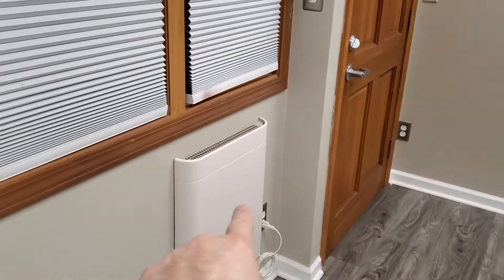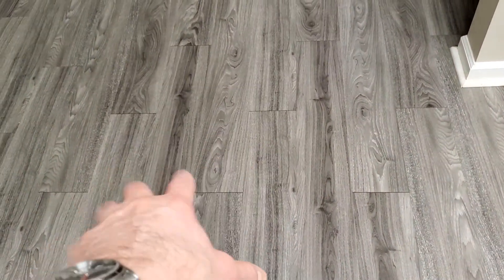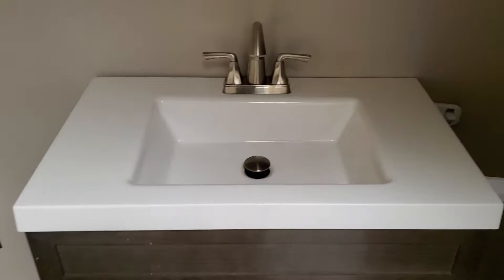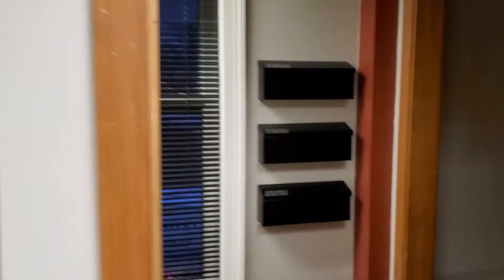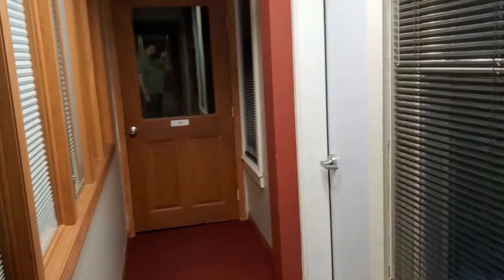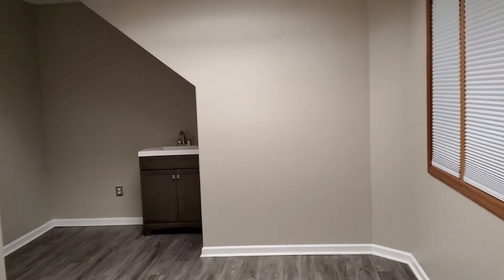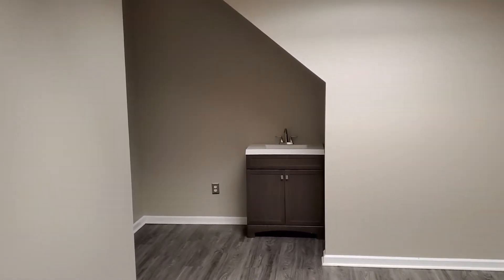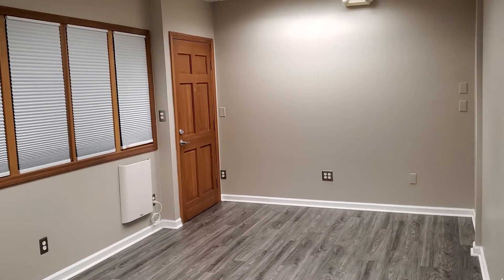2 Fountain Street, office #207, Clinton NY 13323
2 Fountain Street, office #207, Clinton NY 13323.  for additional information and photos.